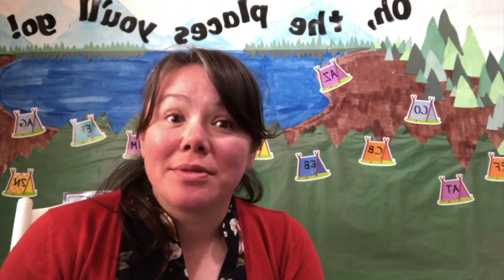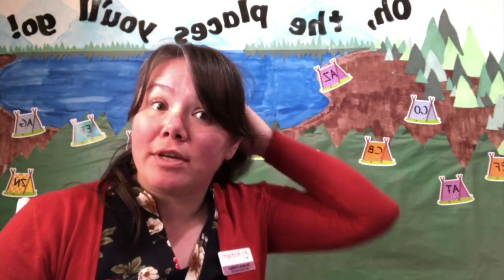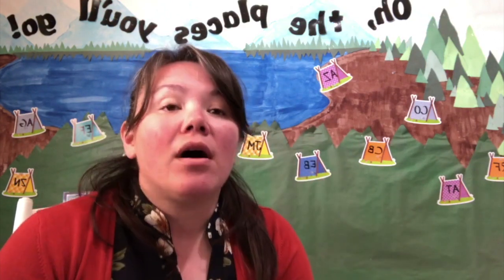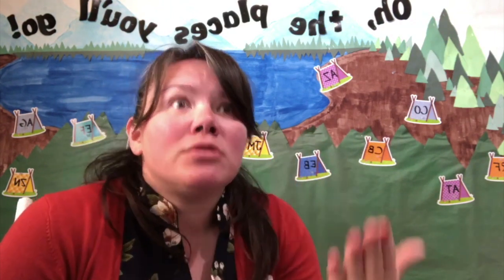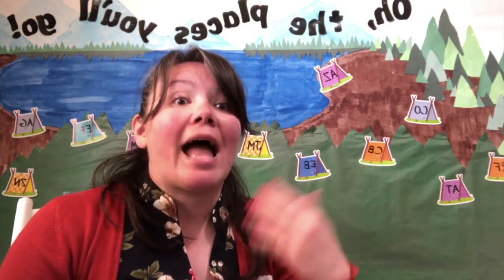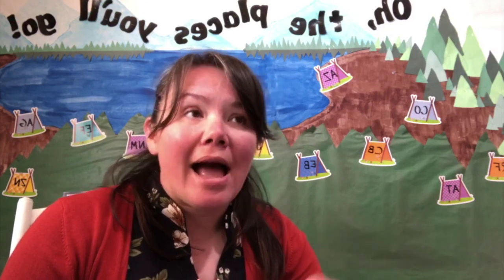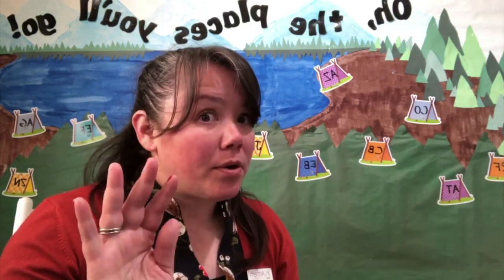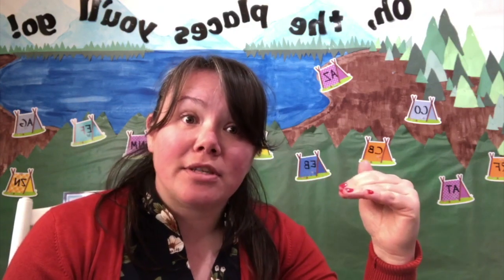3rd// Phillips// Lanuage Test 14 for 4-28